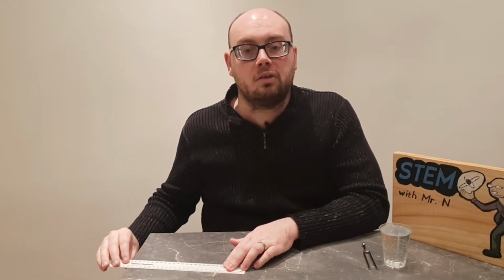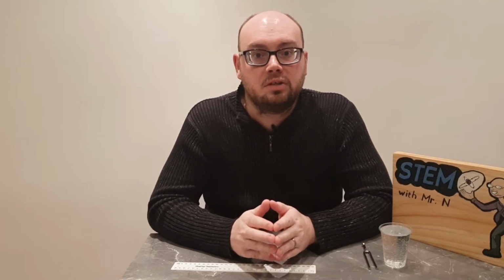Sound: STEM education projects for kids / pupils / adults / teachers / parents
Have fun with these STEM education projects ideal for kids / pupils looking to learn and adults / teachers / parents looking to support education in school and with home learning. Also just some great fun for families to do together!

How is sound made and how does it travel? How can we feel, see and hear sound? How can you make a model eardrum, and a model telephone? All of the answers are in this video which has a range of fun, engaging STEM activities for feeling, seeing and hearing sound, as well as instructions for how to make a model eardrum and a model telephone, and explaining how our ears work. There is also a research task for you to do, with a chance of your name and research being shouted out in a future sound video.